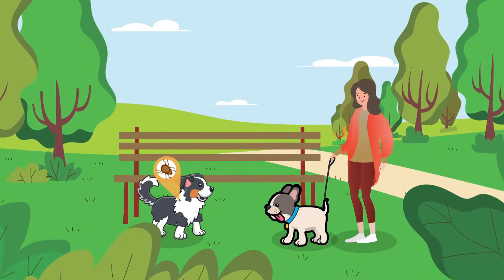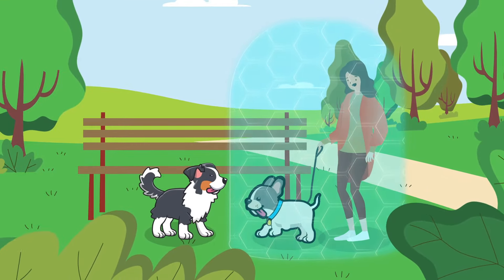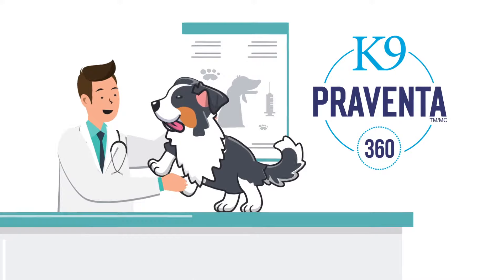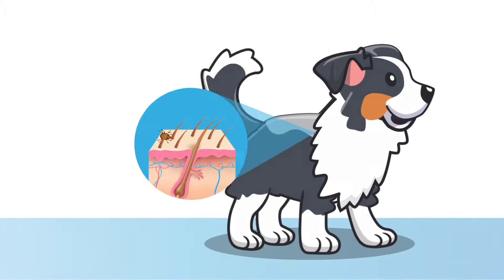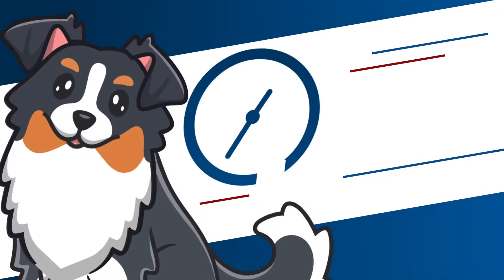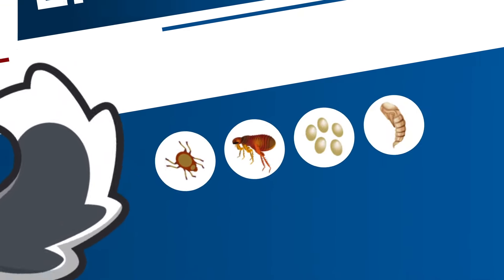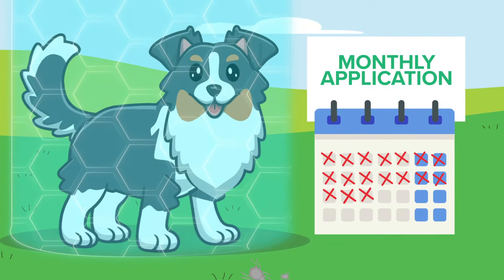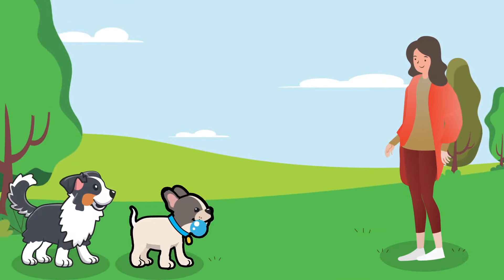K9 Praventa 360 | Flea & Tick Treatment for Dogs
ONCE-A-MONTH TOPICAL FLEA & TICK TREATMENT FOR DOGS

Introducing K9 Praventa™ 360 for Dogs from Parapet™, a vet-quality, broad-spectrum monthly topical flea and tick treatment that features all the benefits of the leading veterinary brand.

K9 Praventa™ 360 for Dogs provides multi-stage flea control by repelling and killing fleas, flea eggs, flea larvae, effectively breaking the flea life cycle. It provides additional protection by killing adult ticks on contact. Fast-acting and easy to apply, it controls fleas and ticks within one day of treatment and will continue to protect dogs from further infestation for at least four weeks.